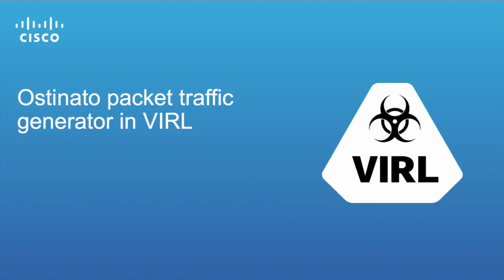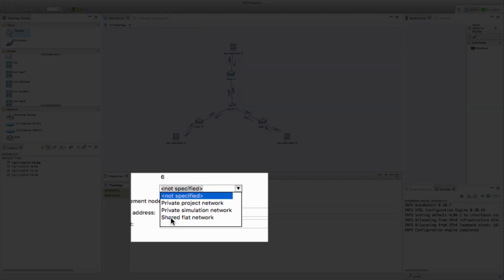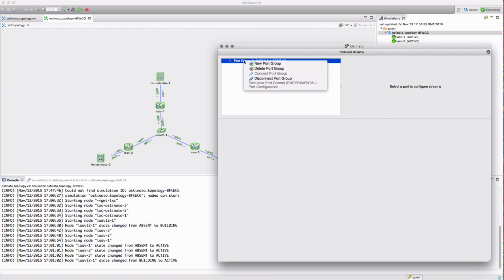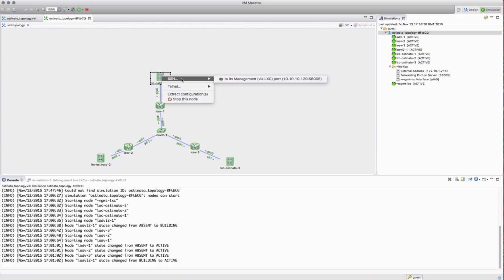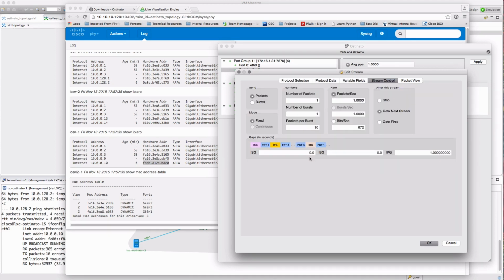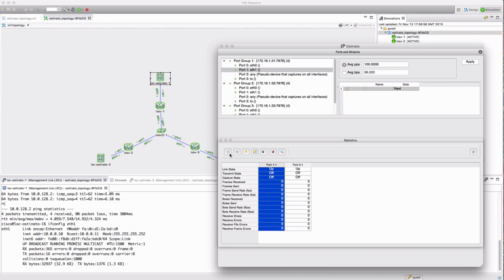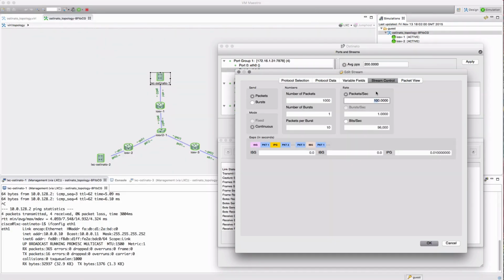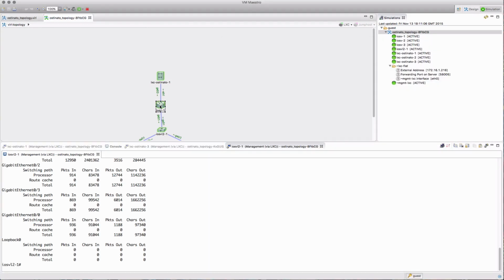VIRL Introducing Ostinato in VIRL - data-plane traffic generator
Introduction to Ostinato - the open-source packet traffic generator which is now available within VIRL  (Nov'15 release). This video covers the basic operations, how it can be added into your simulations and how to drive Ostinato.